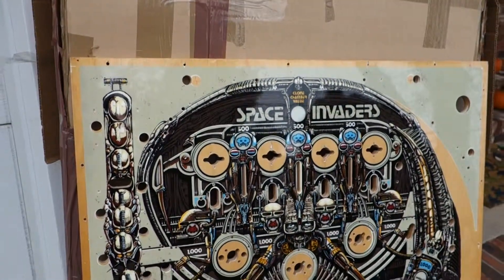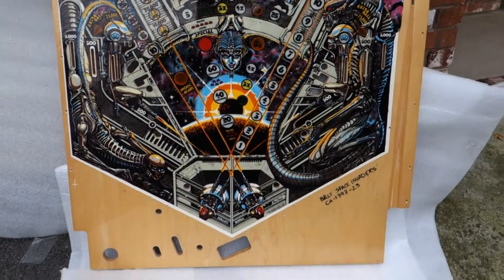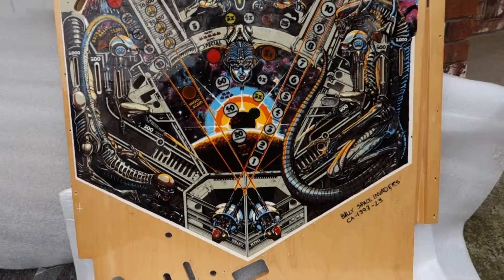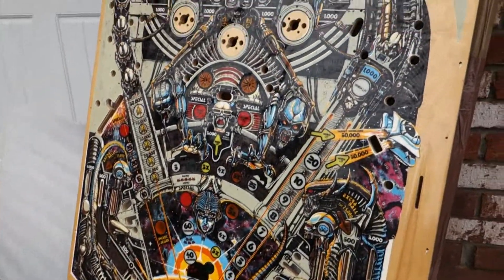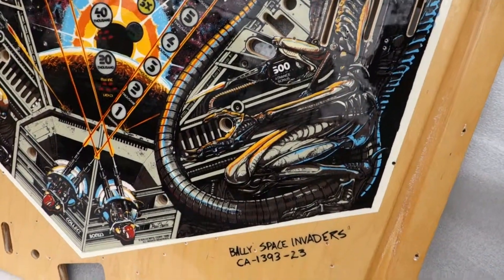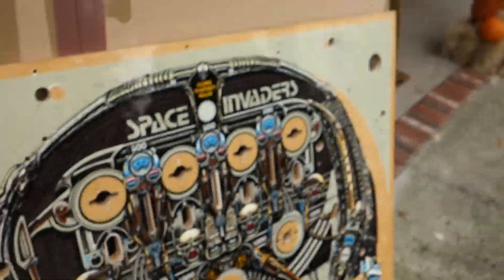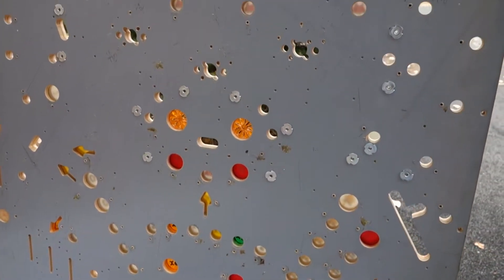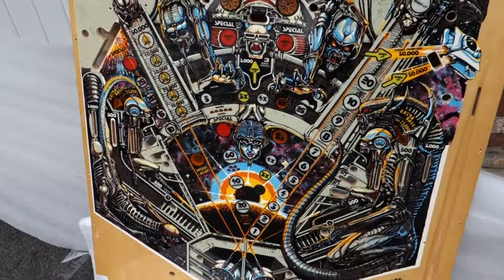NOS Bally Space Invaders Pinball machine playfield clearcoat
nos space invaders pinball playfield